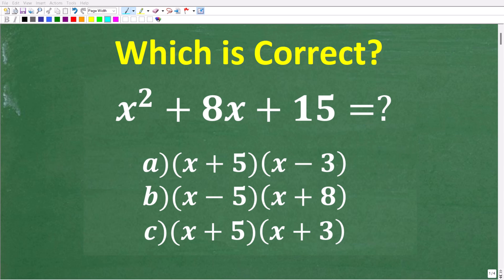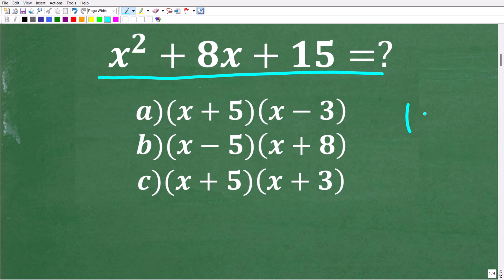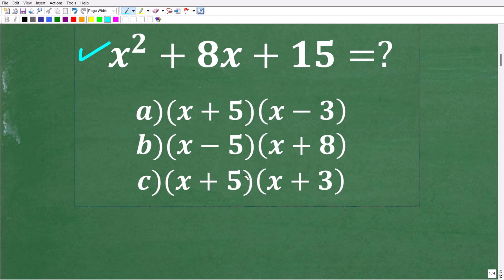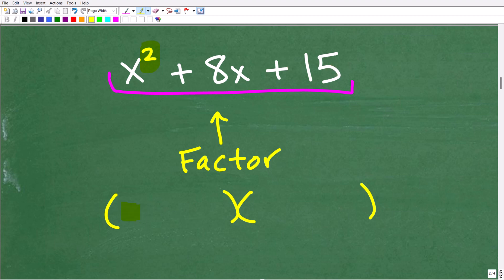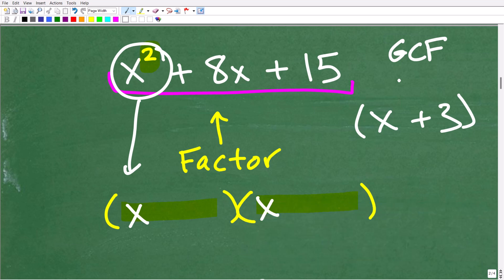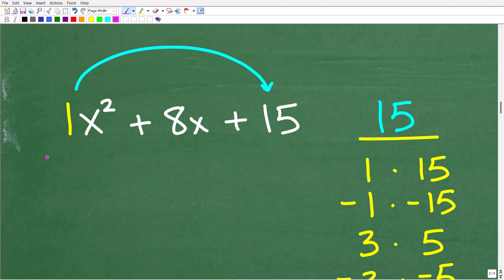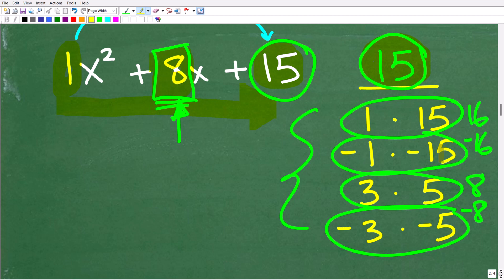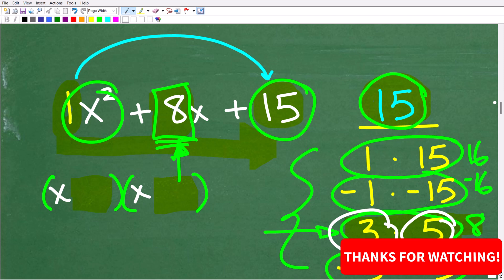Solve x² + 8x + 15 = ? Can You Factor This Correctly?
In this video, we solve a factoring trinomials equation step by step:
Many students struggle with factoring because they rush or choose the wrong factor pair. In this lesson, we show how to rewrite the equation, factor it correctly, and determine which answers actually work.

This type of problem appears frequently in Algebra 1, Algebra 2, and on standardized tests such as the SAT, ACT, GED, HiSET, ASVAB, ACCUPLACER, and teacher certification exams. It’s also a great refresher for adults relearning algebra fundamentals.

Before watching — try factoring it yourself and see which solution you get.

✅ What You’ll Learn:
- How to factor a trinomial step by step
- How to rewrite equations into standard form
- How to avoid common factoring mistakes
- How to check which answers actually work
- Why factoring is such a critical algebra skill
👥 Who This Video Is For:
- Middle & high school learners
- College placement & entrance exam takers
- GED, HiSET, ASVAB, ACCUPLACER prep
- Teacher certification exam candidates
- Homeschool learners
- Adults relearning algebra

Clear, step-by-step instruction from a certified math teacher with decades of experience, trusted by students and adult learners worldwide:

• HOMESCHOOL MATH
• COLLEGE MATH